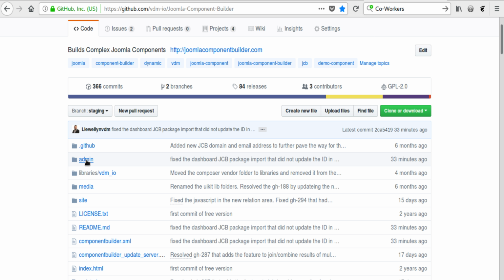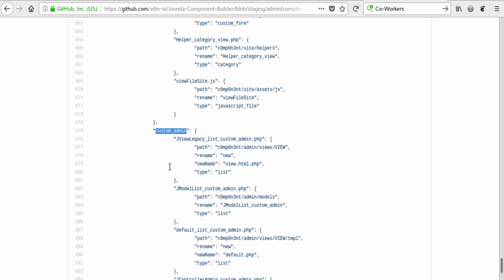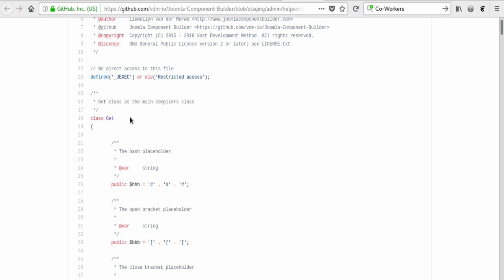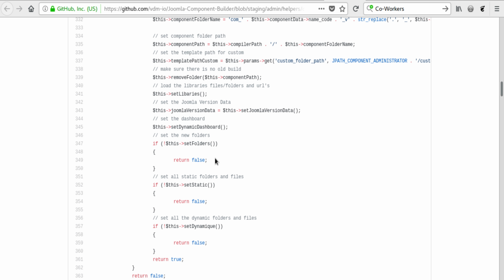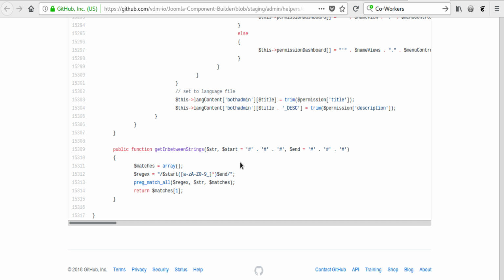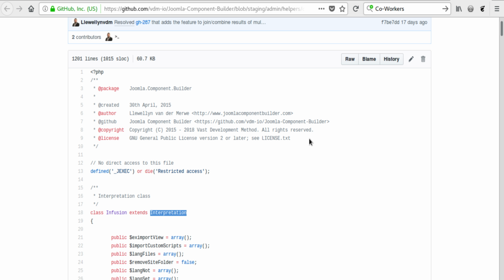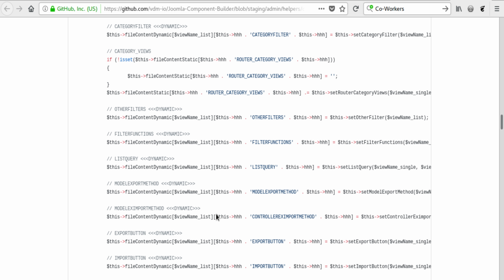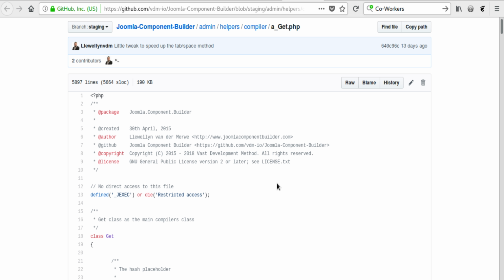Quick overview of the JCB Compiler - 12 June 2018